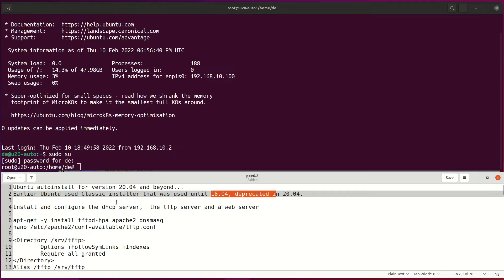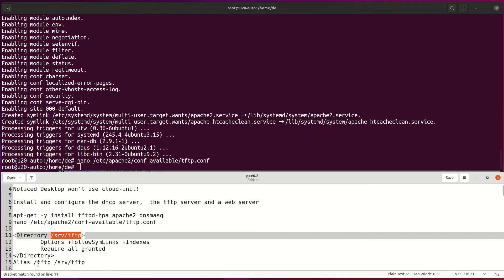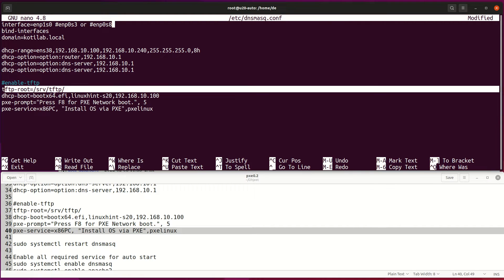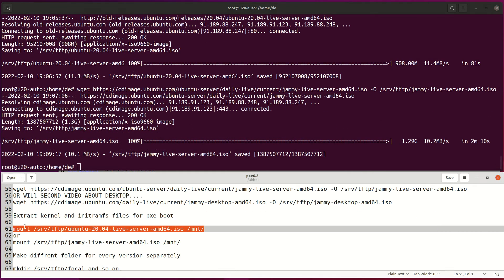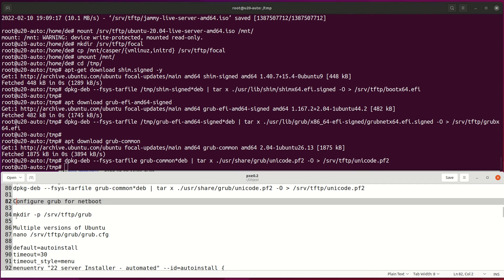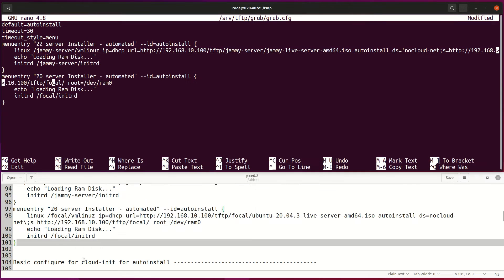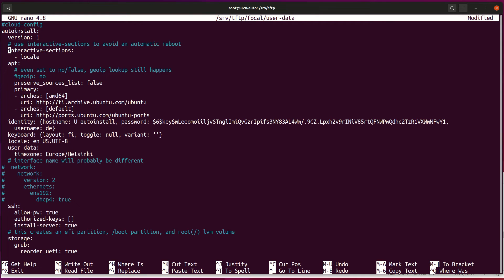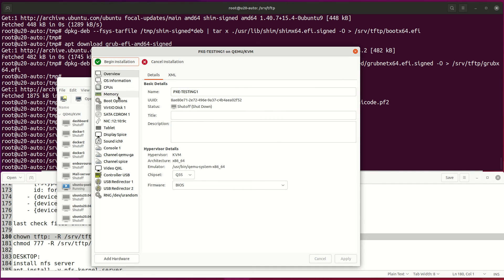Ubuntu autoinstall over PXE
Here is how to create autoinstall server for Ubuntu servers beyond version 18.04.

Ubuntu autoinstall for version 20.04 and beyond...
Earlier Ubuntu used Classic installer that was used until 18.04, deprecated in 20.04. Ubuntu 18.04 used preseeds for automating an installer based on debian-installer (aka d-i), but new versions use cloud-init on servers

Noticed Desktop won't use cloud-init!

apt-get -y install tftpd-hpa apache2 dnsmasq
nano /etc/apache2/conf-available/tftp.conf

Directory /srv/tftp
        Options +FollowSymLinks +Indexes
        Require all granted
/Directory
Alias /tftp /srv/tftp

a2enconf tftp
systemctl restart apache2

edit dhcp settings
mv /etc/dnsmasq.conf /etc/dnsmasq.conf.old
nano /etc/dnsmasq.conf

interface=enp1s0 enp0s3 or enp0s8
bind-interfaces
domain=kotilab.local

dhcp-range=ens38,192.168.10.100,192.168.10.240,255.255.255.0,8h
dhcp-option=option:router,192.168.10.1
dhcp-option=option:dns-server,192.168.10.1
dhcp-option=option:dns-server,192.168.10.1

enable-tftp
tftp-root=/srv/tftp/
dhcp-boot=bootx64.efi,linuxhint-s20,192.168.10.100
pxe-prompt="Press F8 for PXE Network boot.", 5
pxe-service=x86PC, "Install OS via PXE",pxelinux

sudo systemctl restart dnsmasq

Support multiple Ubuntu versions:

wget ubuntu.iso -O /srv/tftp/ubuntu-20.04-live-server-amd64.iso
OR
OR WILl SECOND VIDEO ABOUT DESKTOP.

Extract kernel and initramfs files for pxe boot

mount /srv/tftp/ubuntu-20.04-live-server-amd64.iso /mnt/

Make diffrent folder for every version separately

mkdir /srv/tftp/focal and so on.
cp /mnt/casper/ vmlinuz,initrd  /srv/tftp/focal
umount  /mnt

Files for UEFI/Secure boot
cd /tmp
apt-get download shim.signed -y
dpkg-deb --fsys-tarfile /tmp/shim-signed*deb | tar x ./usr/lib/shim/shimx64.efi.signed -O mark /srv/tftp/bootx64.efi

apt download grub-efi-amd64-signed
dpkg-deb --fsys-tarfile /tmp/grub-efi-amd64-signed*deb | tar x ./usr/lib/grub/x86_64-efi-signed/grubnetx64.efi.signed -O mark  /srv/tftp/grubx64.efi

apt download grub-common
dpkg-deb --fsys-tarfile grub-common*deb | tar x ./usr/share/grub/unicode.pf2 -O mark /srv/tftp/unicode.pf2

Configure grub for netboot

mkdir -p /srv/tftp/grub

Multiple versions of Ubuntu
nano /srv/tftp/grub/grub.cfg

default=autoinstall
timeout=30
timeout_style=menu
menuentry "22 server Installer - automated" --id=autoinstall
linux /jammy-server/vmlinuz ip=dhcp url= autoinstall ds='nocloud-net;s= cloud-config-url=/dev/null root=/dev/ram0
    echo "Loading Ram Disk..."
    initrd /jammy-server/initrd

Basic configure for cloud-init for autoinstall

two files for cloud-config: meta-data and user-data  meta-data for cloud service templates / images and user-data directive autoinstallation

touch /srv/tftp/focal/meta-data

# You may generate your own password by:
#  mkpasswd --method=sha-512 ubuntu

edit installation configure

nano /srv/tftp/focal/user-data
cloud-config
autoinstall:
  version: 1
  # use interactive-sections to avoid an automatic reboot
  interactive-sections:
    - locale
  apt:
    # even set to no/false, geoip lookup still happens
geoip: no
    preserve_sources_list: false
    primary:
    - arches: [amd64]
  identity:
 # keyboard:
locale: en_US.UTF-8
  user-data:
    timezone: Europe/Helsinki
  # interface name will probably be different
#  network:
  ssh:
    allow-pw: true
    authorized-keys: []
    install-server: true
  # this creates an efi partition, /boot partition, and root(/) lvm volume
  storage:
    config:

CHECK links

chown tftp: -R /srv/tftp/
chmod 777 -R /srv/tftp/